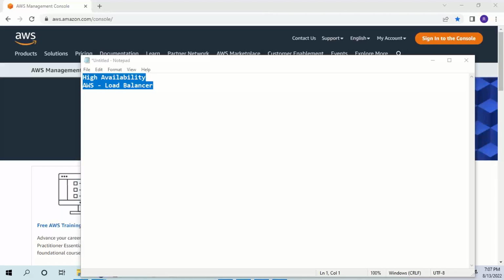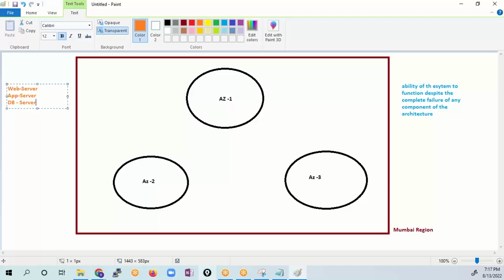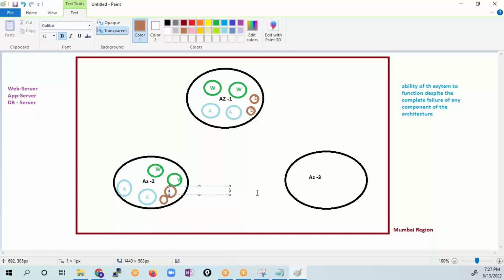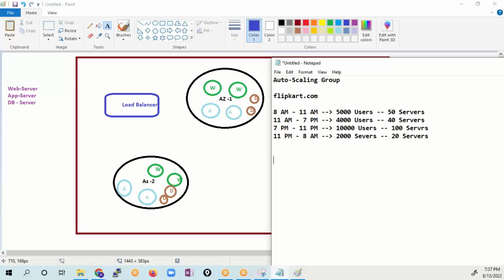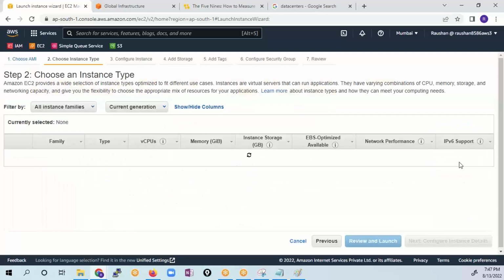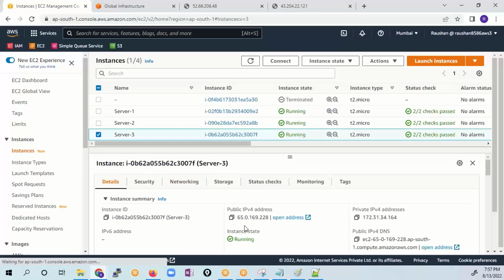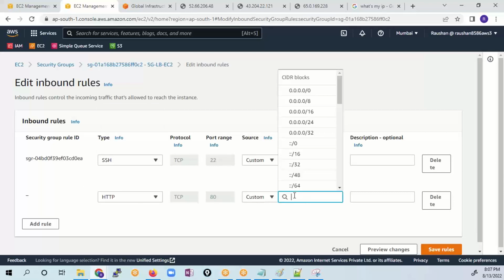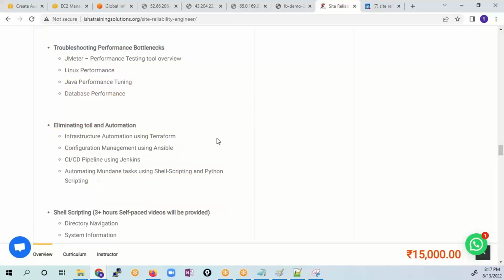Free Workshop on High Availability using AWS LoadBalancer and Auto Scaling Group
2) Cloud Performance Engineering in DevOps - Core to Master Level

9) SAPGUI protocol - Performance Testing for SAP applications Using LoadRunner

19)Automated Performance : End user experience , Monitoring and Jenkins Pipeline execution – Crash Course

28)Winning New Performance Testing Clients and Presenting Performance Test Proposals

29)Crash Course On Performance Monitoring – End User Experience of Web and Mobile Apps